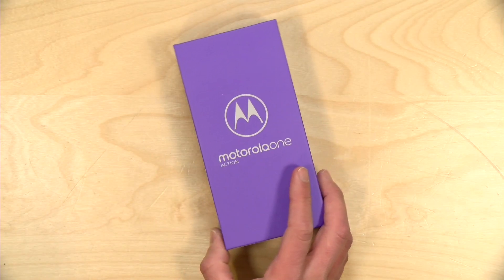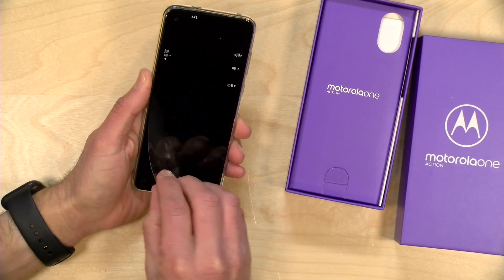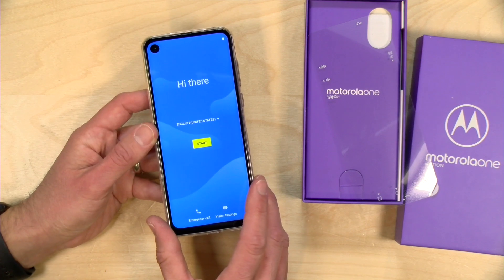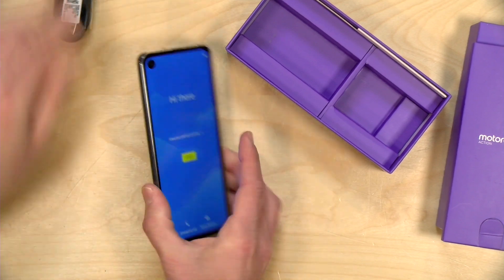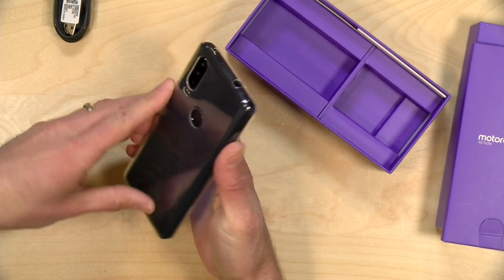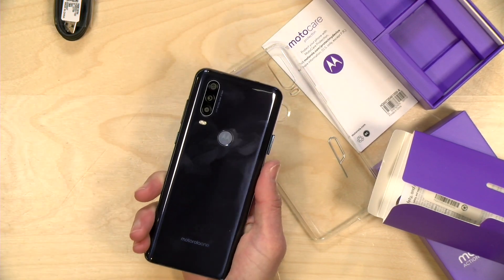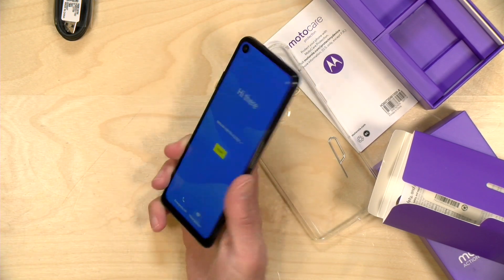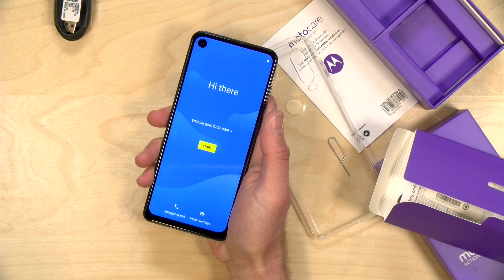Motorola One Action Smartphone Unboxing